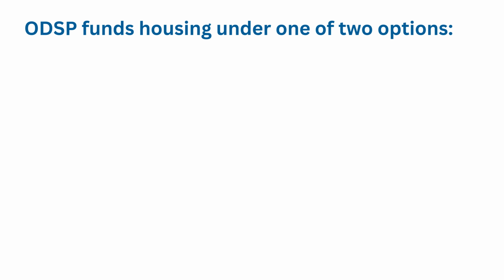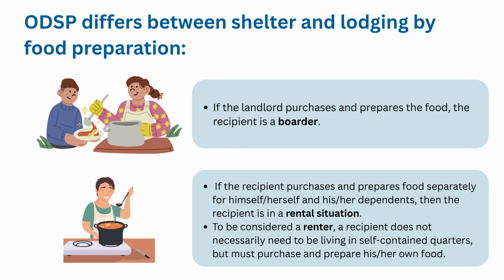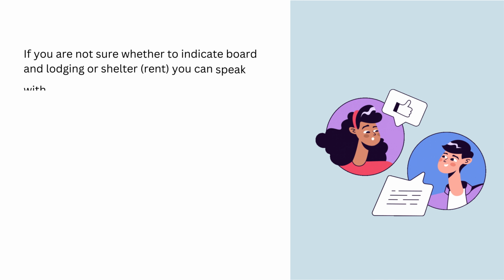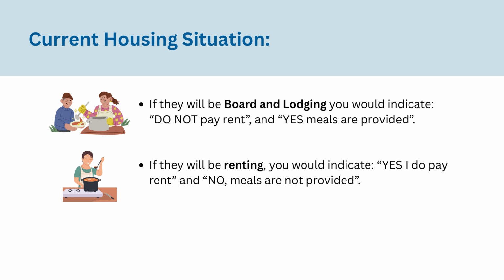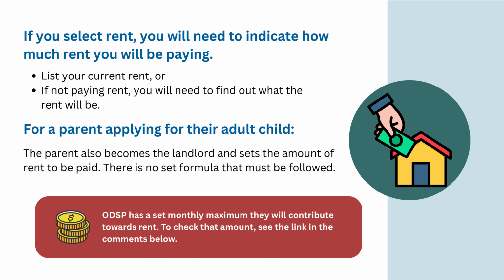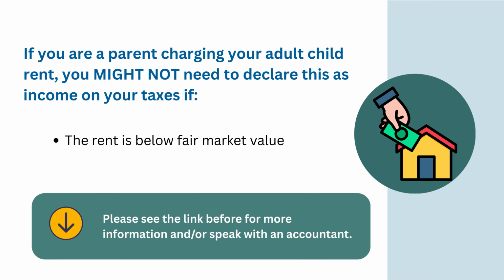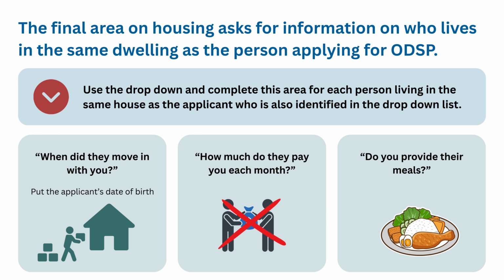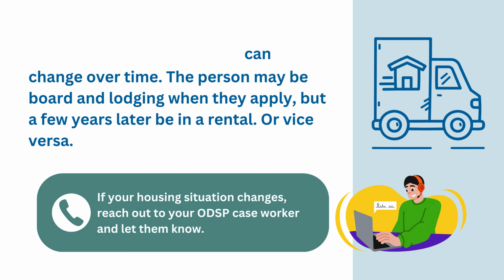Housing & ODSP Funding | A Look at the ODSP Application, Part 2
This is Part 2 in Autism Ontario’s “A Look at the ODSP Application” series.

Applying for the Ontario Disability Support Program (ODSP)? This guide will help autistic adults, and/or their caregivers, complete the Housing section of the application. It describes the difference between the Shelter Allowance and Board and Lodging Allowance and provides information and resources to check the current funding levels for lodging, shelter, and basic needs amounts.  The video also discusses how a person’s living situation (renting versus living with family) affects the ODSP monthly funding amount and how to indicate who shares the home with the person applying to ODSP.

⏱ Chapters:
0:00 - Welcome & Introduction: The ODSP Application Part 2 - Housing
0:12 -  ODSP housing options
0:48 ODSP policy statement on lodging versus shelter
1:22 What if the housing situation will soon be changing (for example a student leaving soon to attend post-secondary)?
2:10 Who can help if you are not sure what to put for the housing situation?
3:01 Indicating Board and Lodging
3:10 Indicating shelter (rent)
4:00 Parent as Landlord – setting a rent amount
4:55 Parent as Landlord – impact on taxable income
5:27 Listing others who share the home with the applicant
6:45 - What if the Housing Situation Changes?
7:33 - Next Steps & Resources

Remember: If your housing situation changes—whether you move into an apartment or back home—you must contact your ODSP caseworker to update your file.

🔗 Helpful Links & Resources:
- ODSP information on Board and Lodging (description of lodging vs shelter)

💙 Best life, better world, making autism matter.